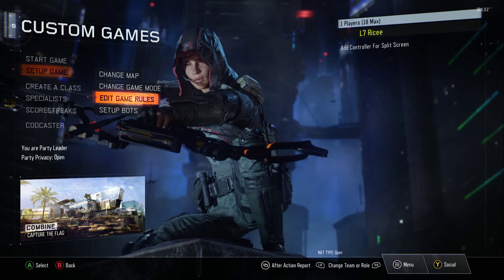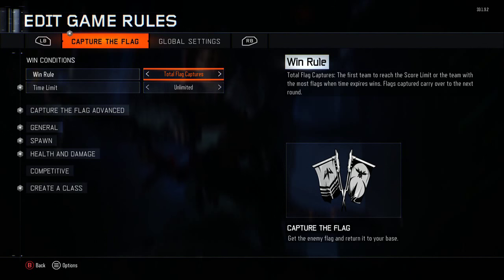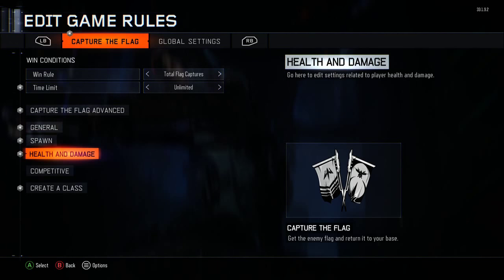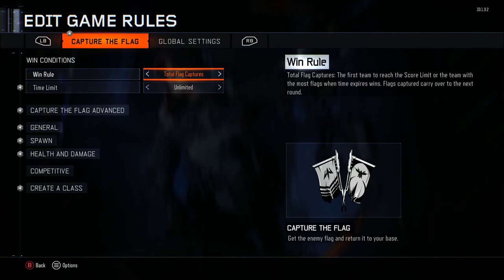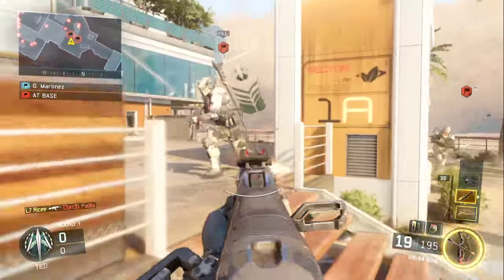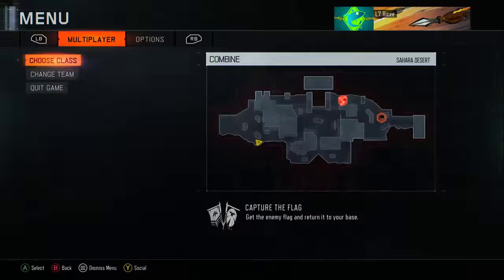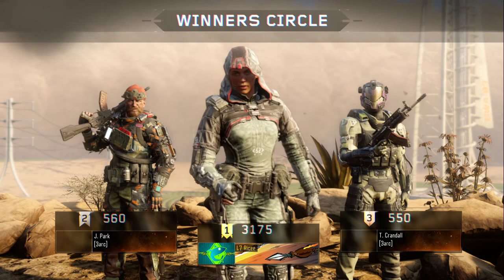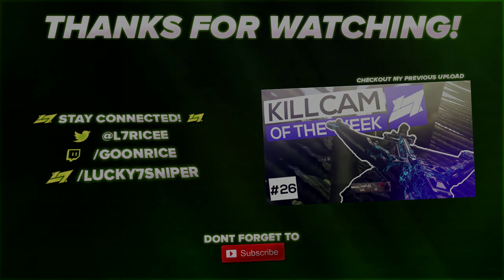Black Ops 3 Trickshot - HOW TO: Set Up BOTS in Private Match to Practice Trickshotting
yaw yeet

GT: Ricee Jr